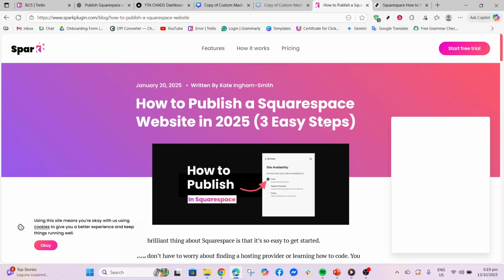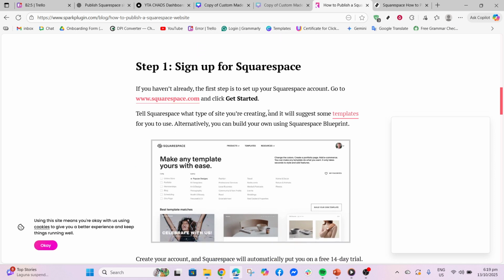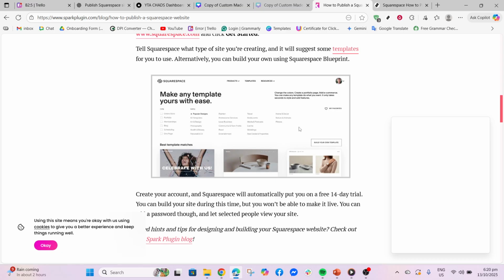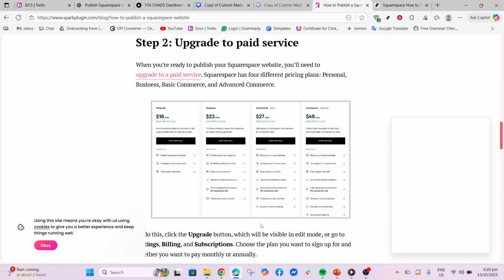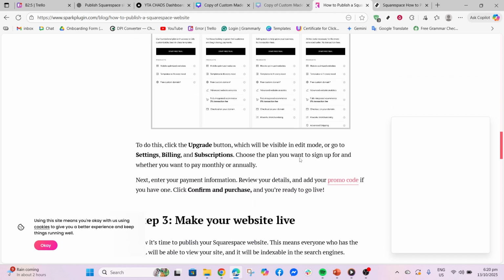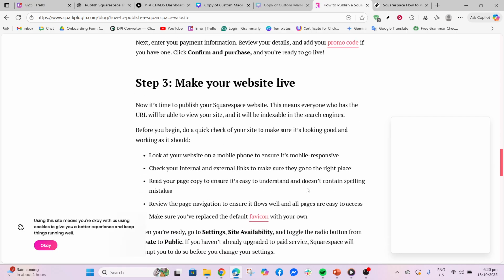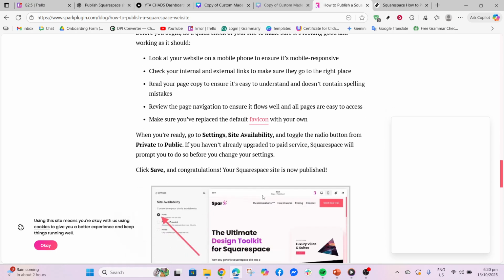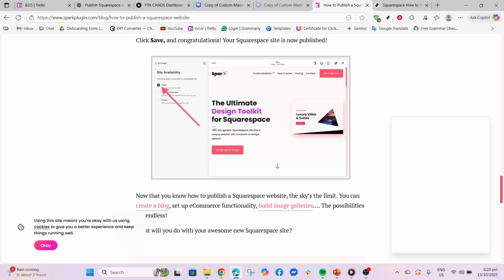Squarespace How to Publish a Site in 3 Easy Steps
Description:
Ready to take your Squarespace website live? 🚀 In this quick and easy tutorial, you’ll learn how to publish your Squarespace site in just 3 simple steps. Whether you’re building a personal portfolio, business website, or online store, this guide walks you through everything you need to launch your site successfully.

✅ In this video, you’ll learn:

How to prepare your Squarespace website before publishing

Step-by-step process to make your site live

How to connect a custom domain and check your site settings

Tips to make your published site look professional and optimized

💡 Perfect for beginners who want to publish their Squarespace website quickly and confidently — no coding or technical skills required!